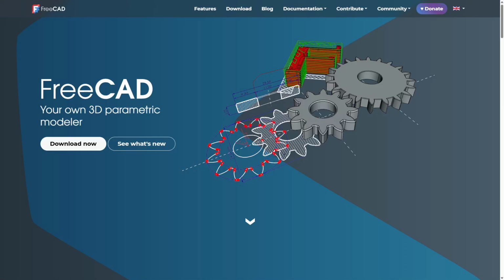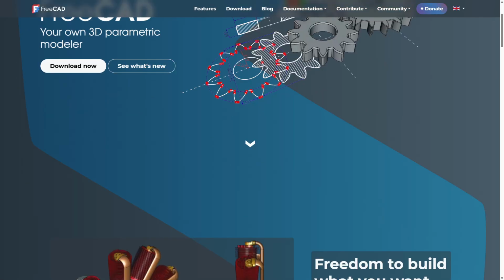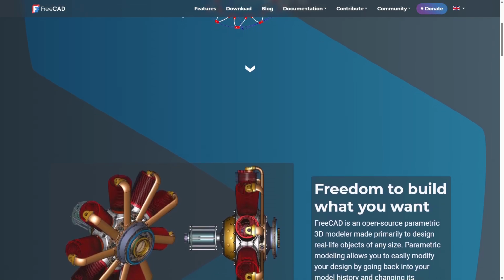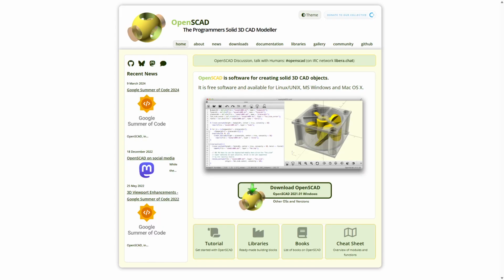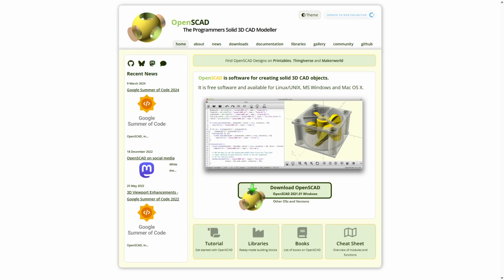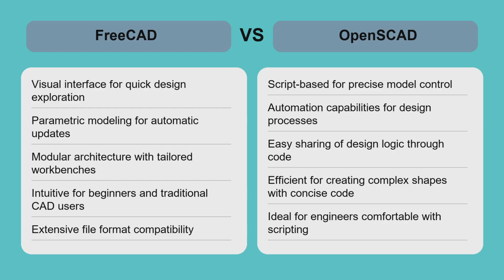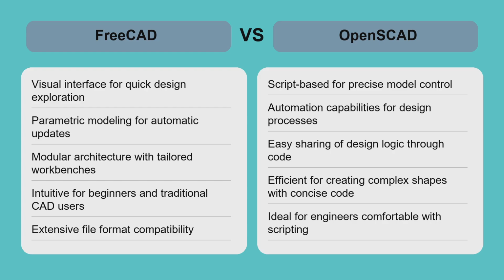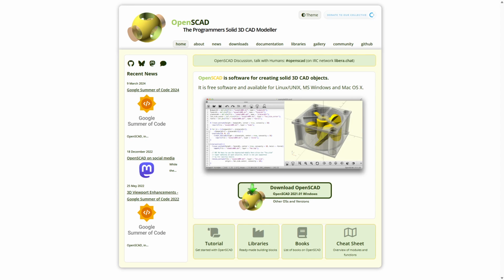FreeCAD vs OpenSCAD Which 3D CAD Tool Is Better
This video teaches you the key differences between FreeCAD and OpenSCAD, two popular 3D CAD tools used for modeling and design. We compare their features, usability, and ideal use cases to help you decide which software suits your needs best. Whether you are a beginner or an experienced designer, this detailed comparison will highlight the strengths and weaknesses of both programs. By the end of the video, you’ll have a clearer understanding of which 3D CAD tool fits your workflow and project requirements.

We cover interface design, modeling capabilities, scripting options, and community support for both FreeCAD and OpenSCAD. The video also discusses performance aspects and compatibility with other software and file formats. If you’re looking to start or switch your 3D design software, this guide provides essential insights to make an informed choice.